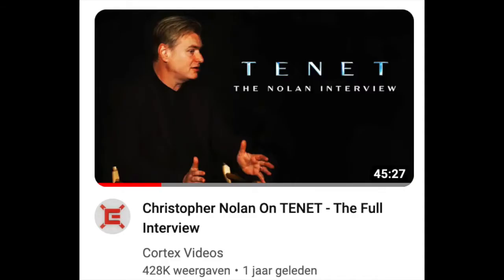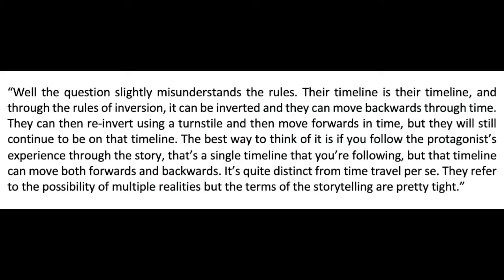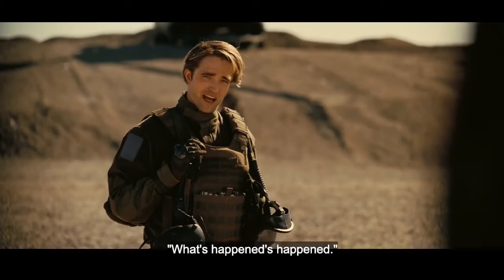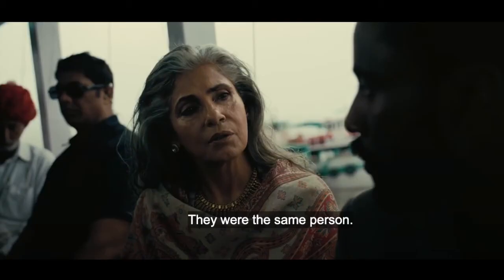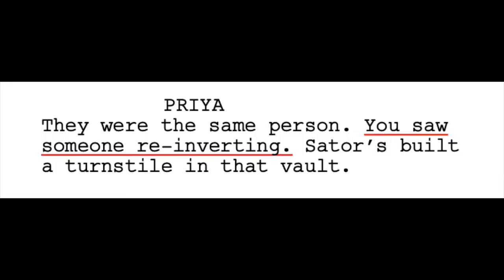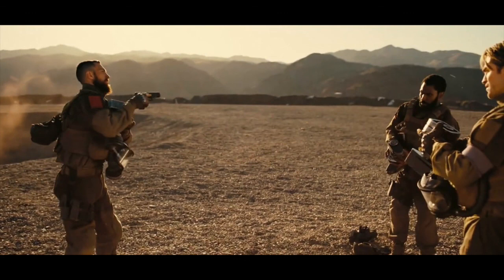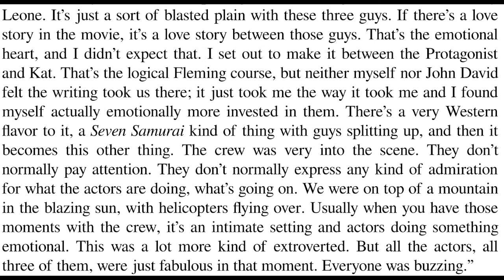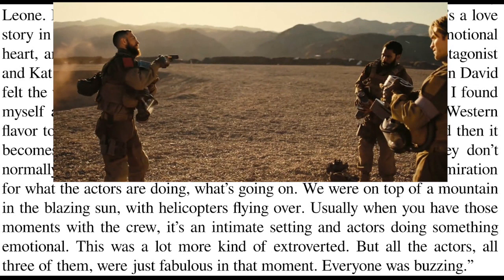TENET DOES make sense! I Explained